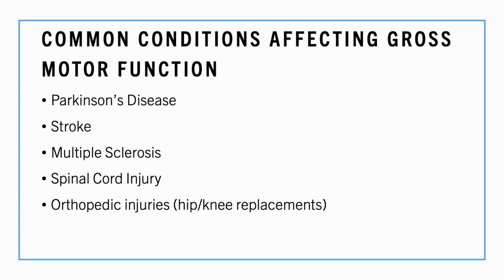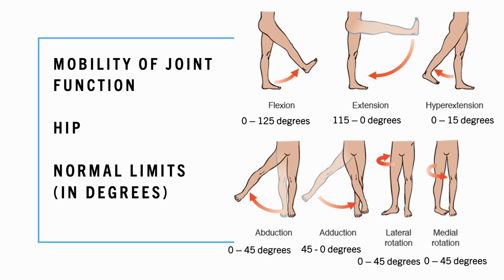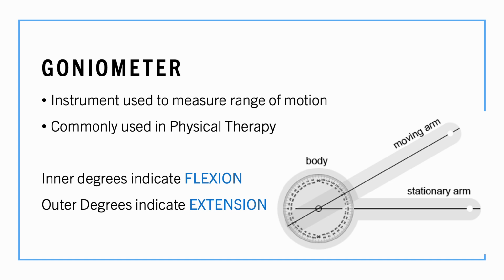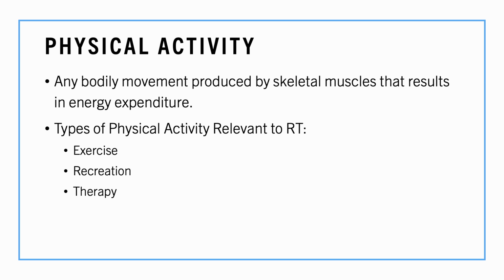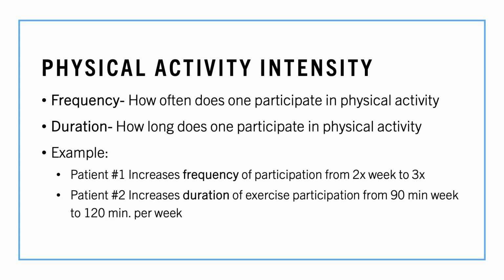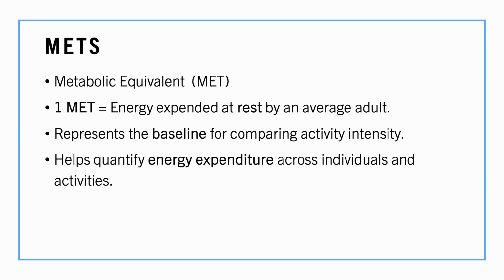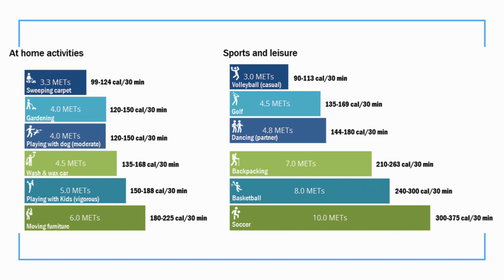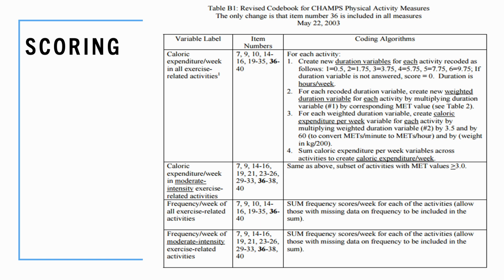Gross Motor Balance Week 7 Pt 1